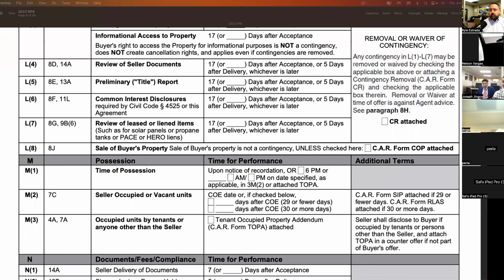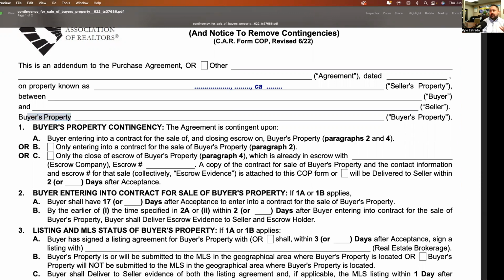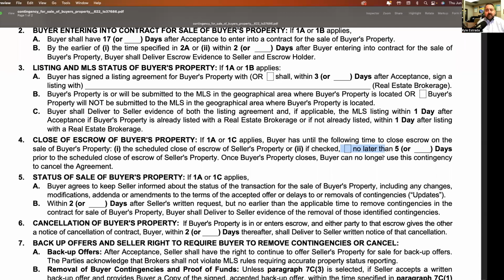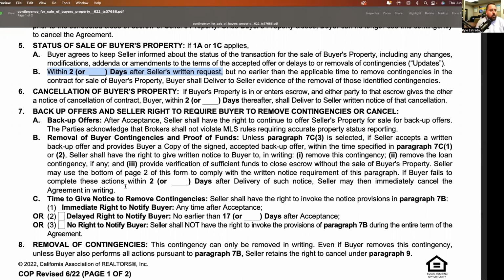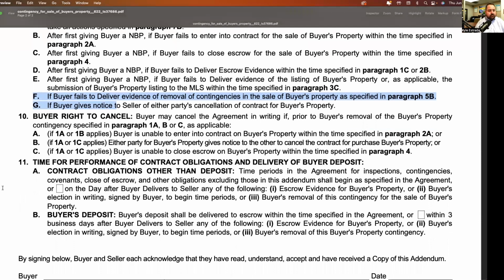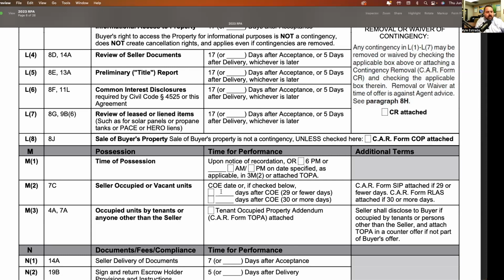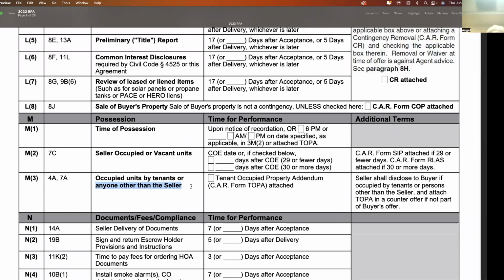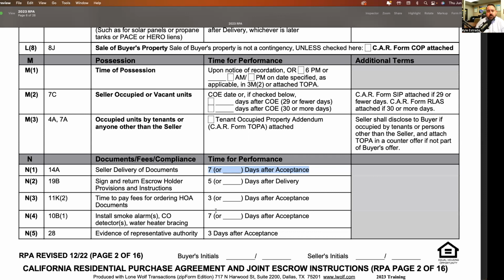IRONCLAD Standard Forms Training - The California Residential Purchase Agreement Part Four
In this Real Estate Training Video, we will begin our discussion of The California Residential Purchase Agreement. We begin reviewing the RPA from the very beginning, this refresher is always necessary.